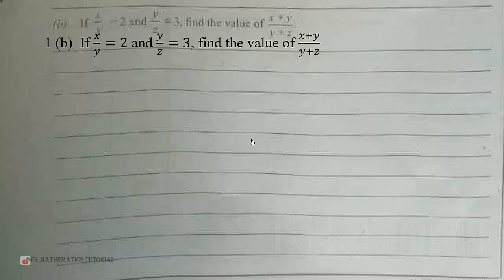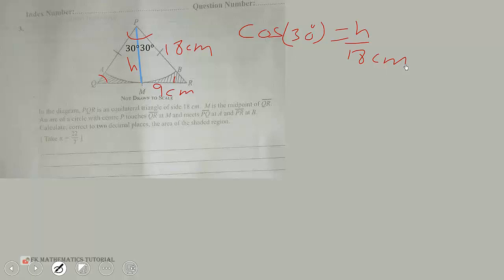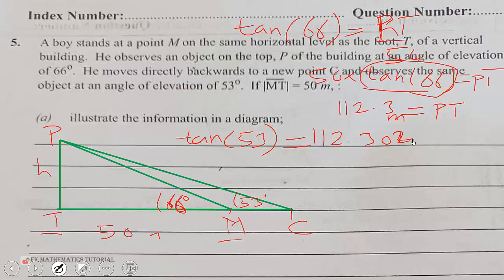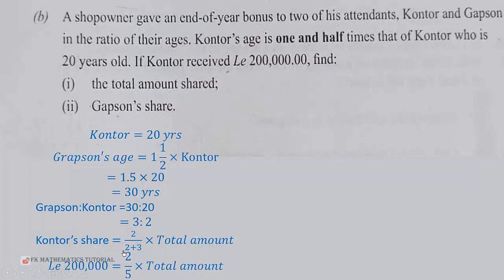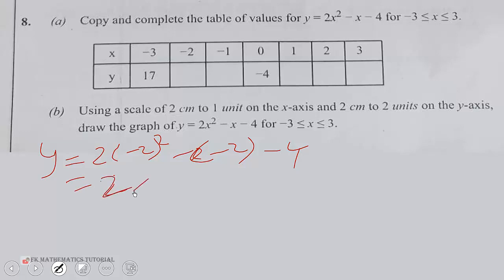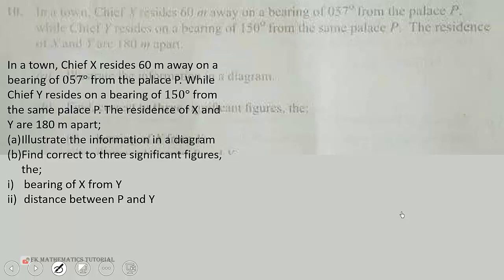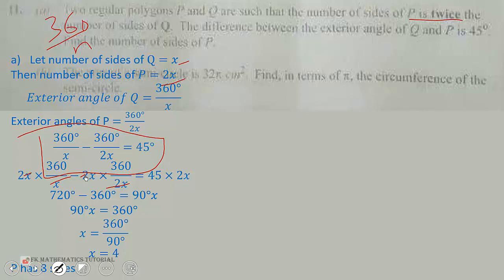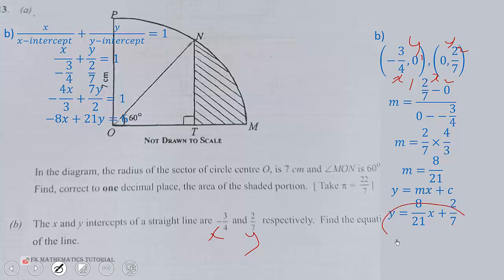WASSCE 2023 General (Core) Mathematics Paper 2 Complete Solution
Waec Mathematics 2023 General Core Mathematics Paper 2 Questions 1 to 13

00:00 Waec 2023 Q1a Average speed
02:40 Waec 2023  Q1b Algebraic Expression
05:01 Waec 2023 Q2 Simultaneous Equation - Word problem
10:49 Waec 2023 Q3 Mensuration
17:15 Waec 2023 Q4 Circle Theorem
20:30 Waec 2023 Q5 Angle of Elevation
27:50 Waec 2023 Q6 Sets and Probability
and Ratio and Proportion
34:19 Waec 2023 Q7 Simultaneous Equation, Coordinate Geometry I
42:25 Waec 2023 Q8 Quadratic Function
48:52 Waec 2023 Q9 Statistics: Median, Mean and Standard deviation
53:15 Waec 2023 Q10 Bearing
1:01:38 Waec 2023 Q11 Plane Geometry I
and Mensuration
1:05:06 Waec 2923 Q12 Plane Geometry I and II
1:08:48 Waec 2023 Mensuration